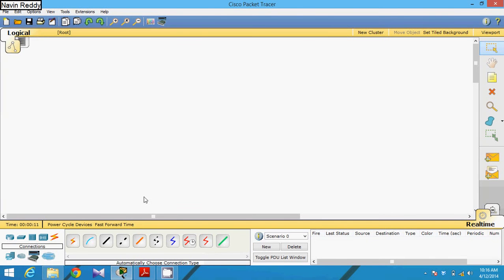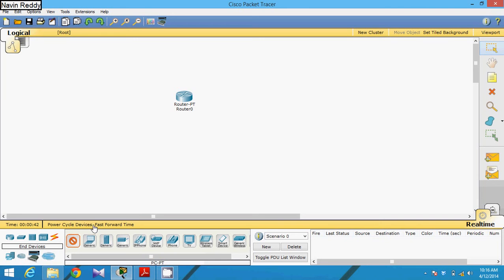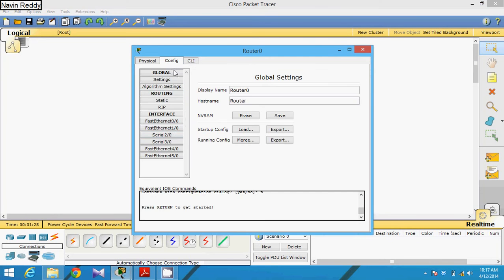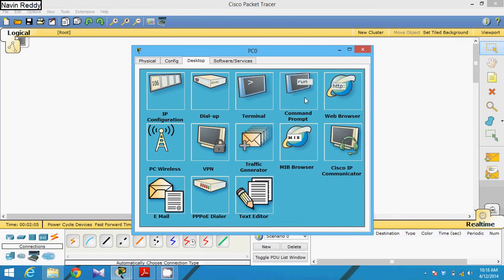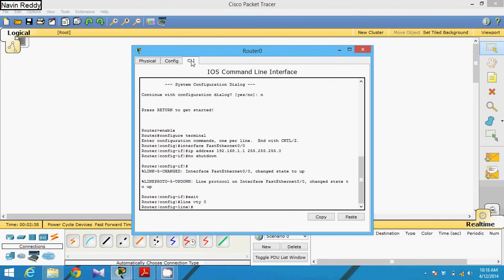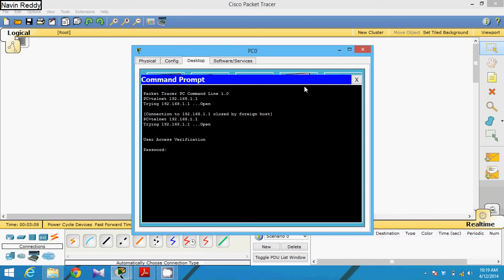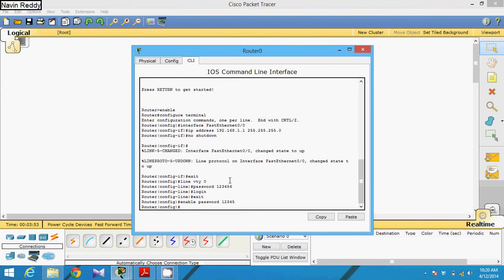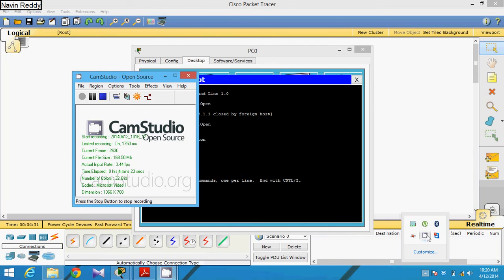Packet Tracer Telnet and SSH Part 1